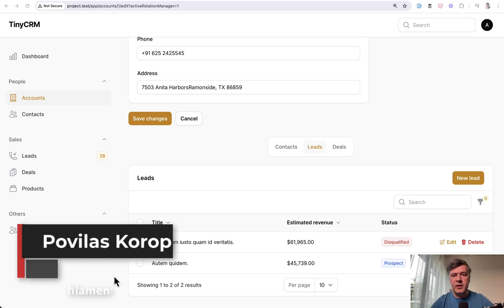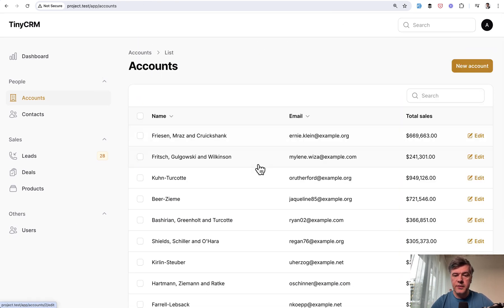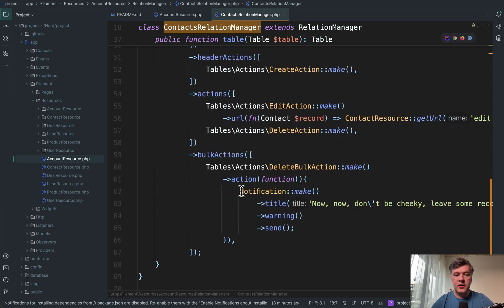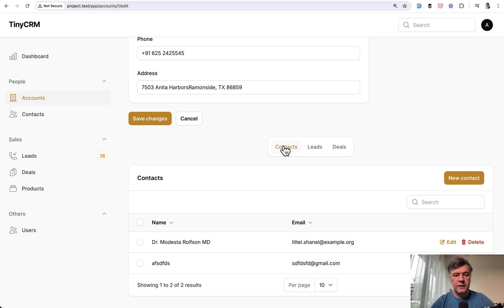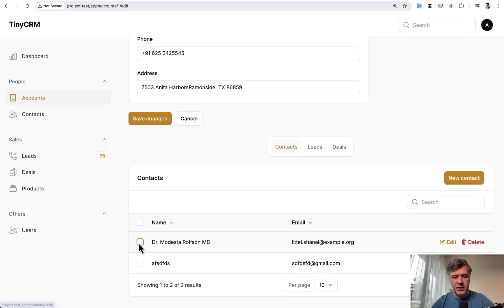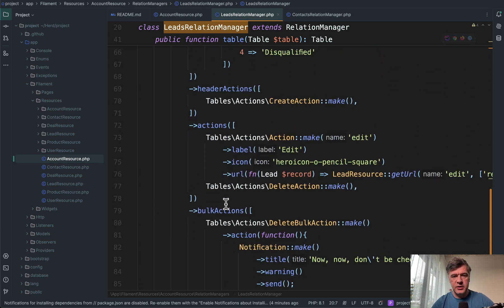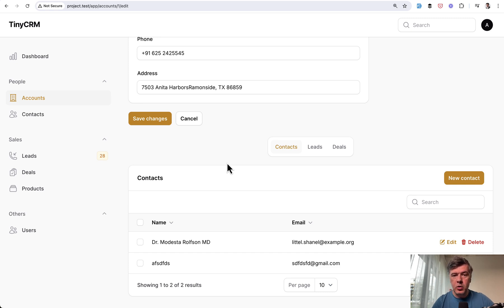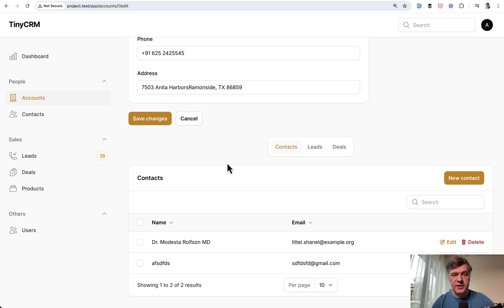Filament Relation Managers: 3-in-1 Practical Example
An open-source example of multiple relation managers for one resource.